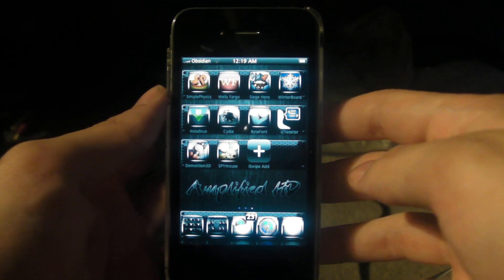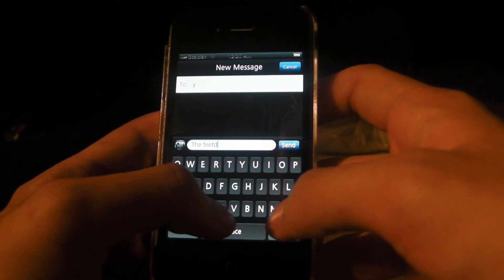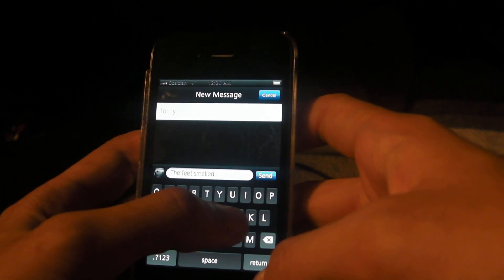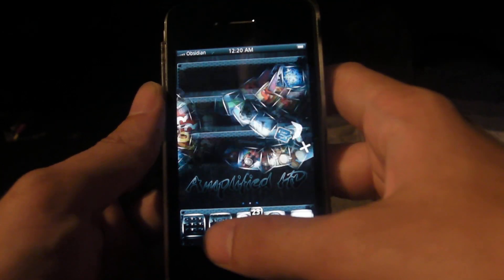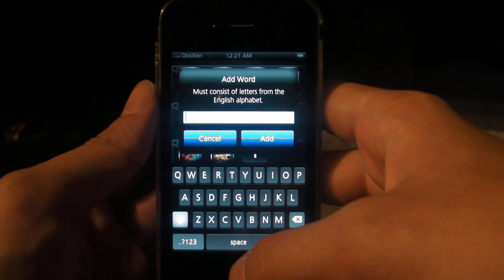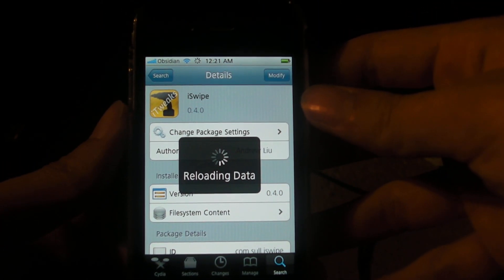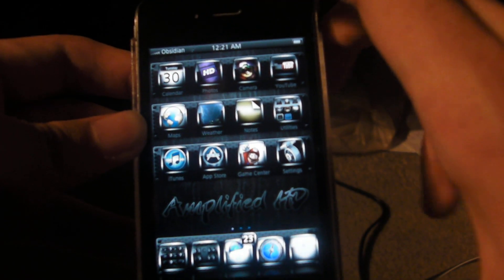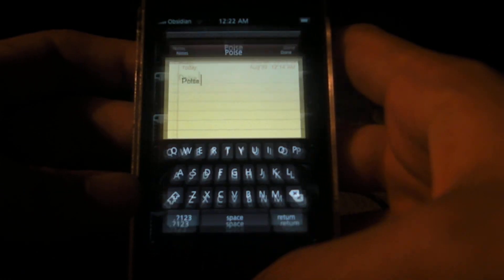iSwipe Demonstration - Swype for iPhone!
Just a short demonstration of iSwipe, the iPhone equivalent of the popular texting method "Swype" which is found on some Android devices. Excellent for those who text slow as hell.

---Camera provided by Steve from A Nightlife Production---